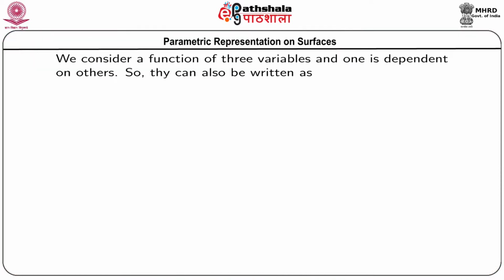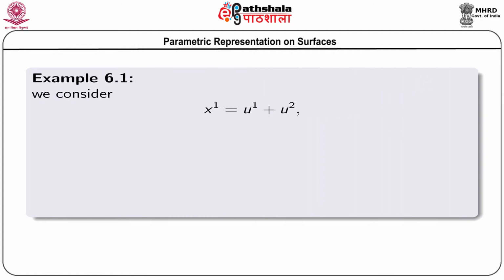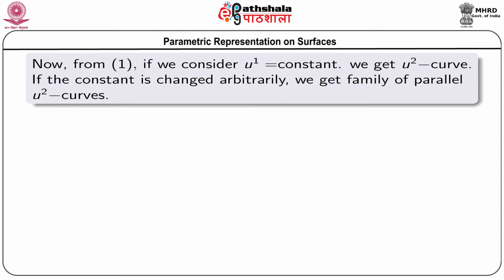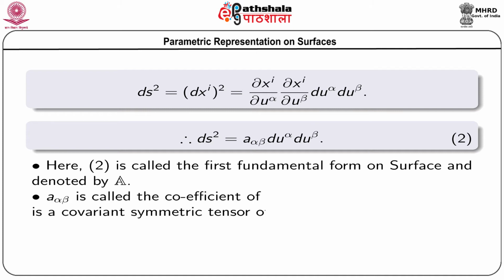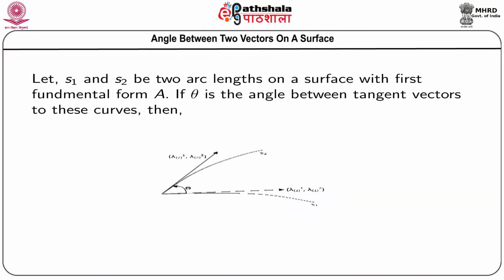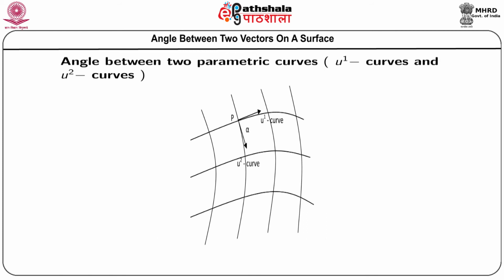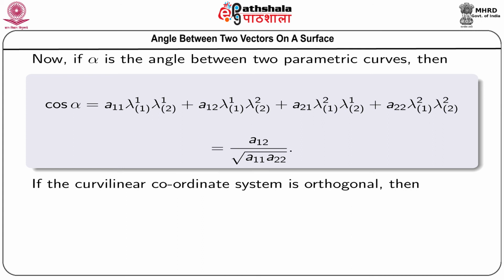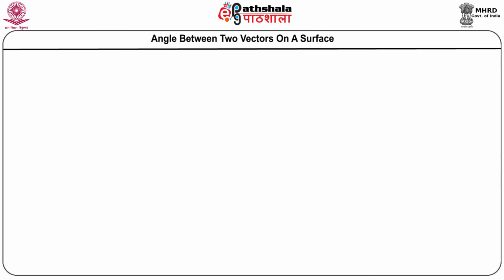M-13. Surface: parametric representation of surfaces and first fundamental form